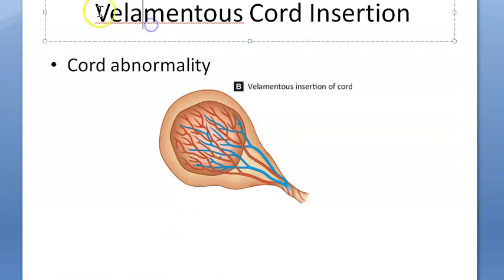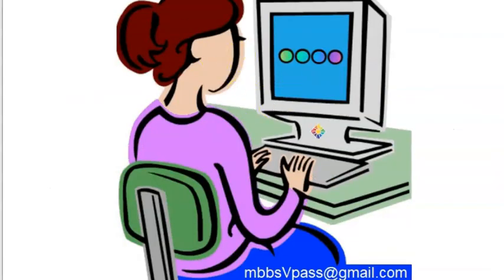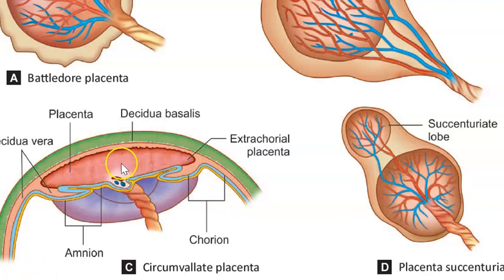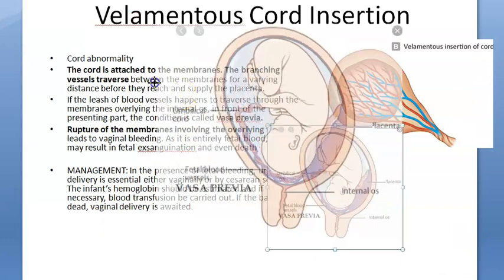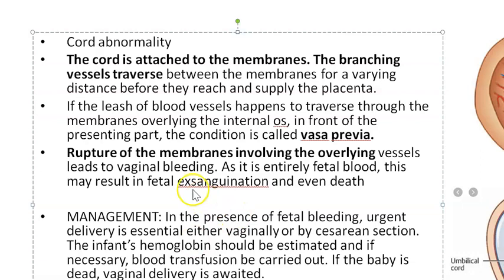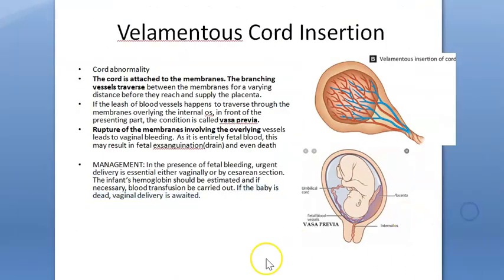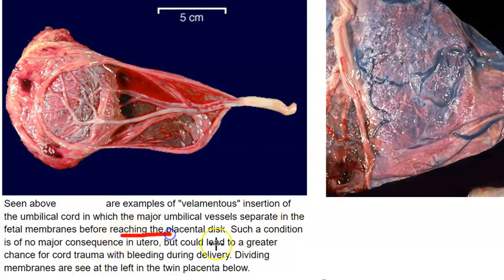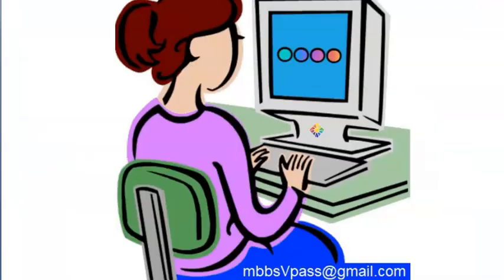Obstetrics 275 Velamentous insertion of cord placenta Abnormal Vasa Previa